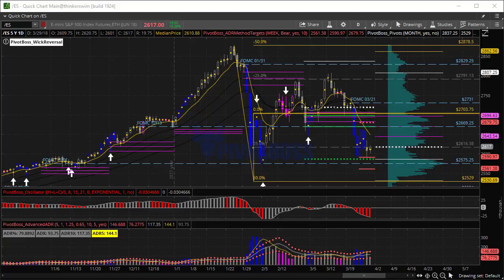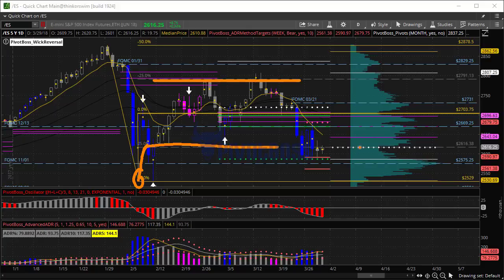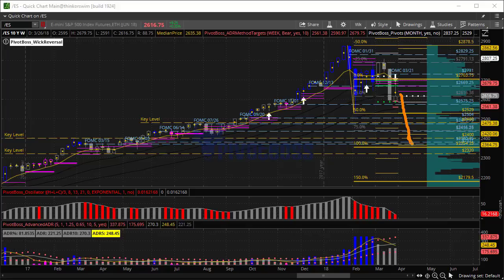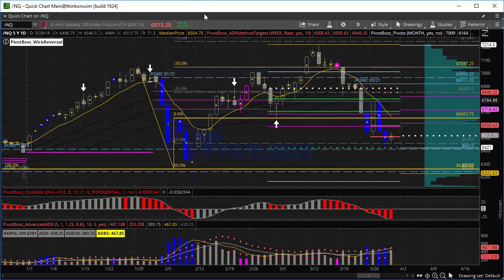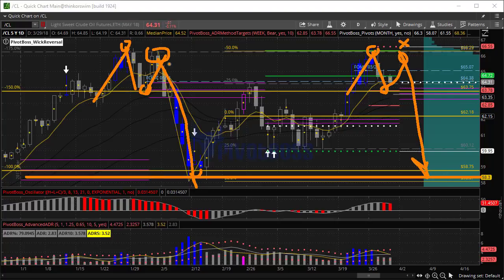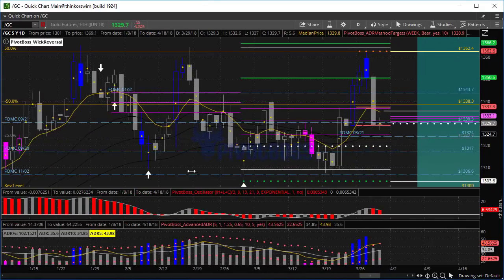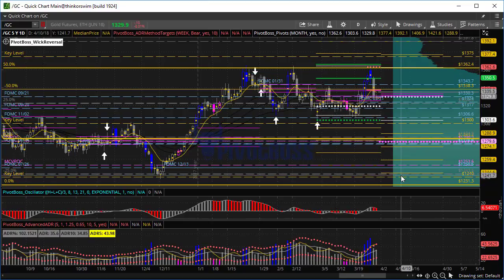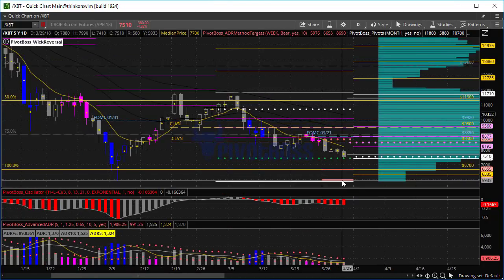PivotBoss Pre-Market Report 03.29.2018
PivotBoss Pre-Market Analysis for March 29, 2018, including key ranges and levels to watch for the upcoming day and week of trading for ES, NQ, Gold, Crude, and Bitcoin.

Get the latest news on the upcoming release of Swing Trade Pro 2.0